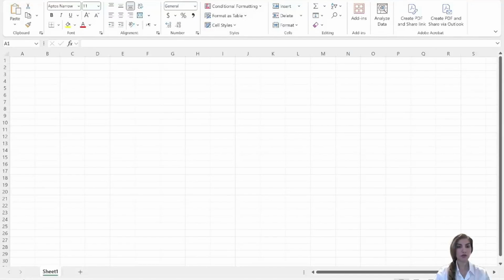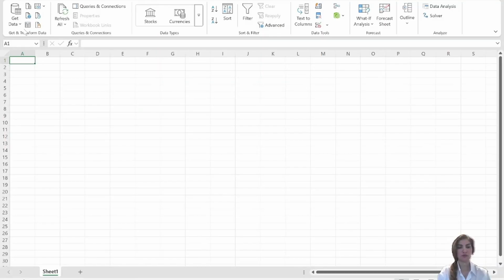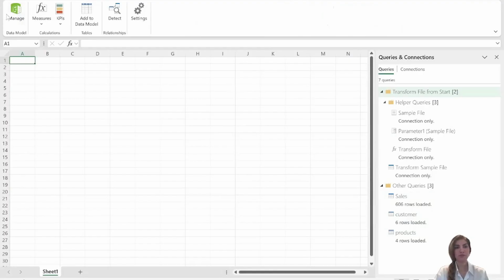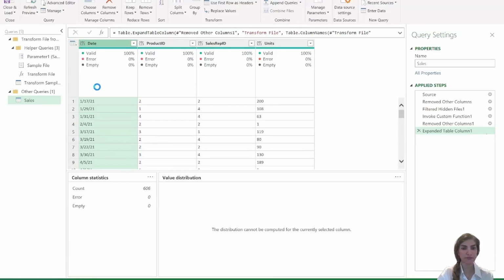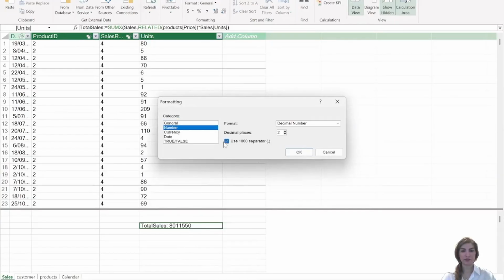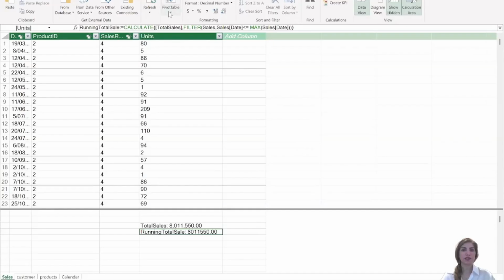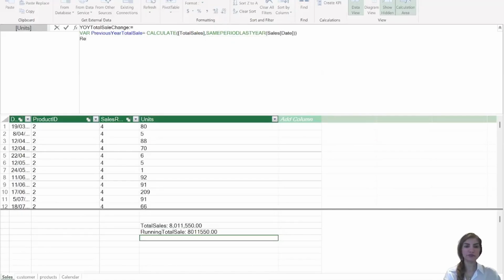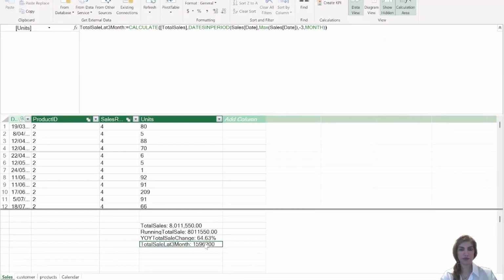Excel - Power Query- Power Pivot - DAX